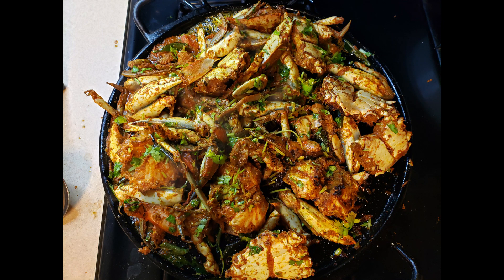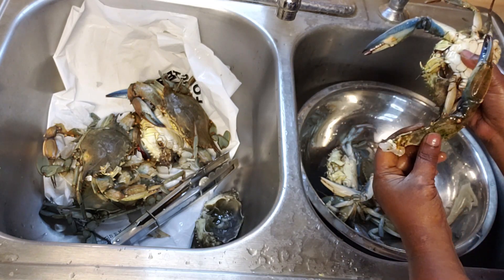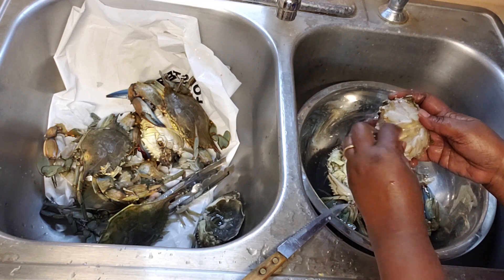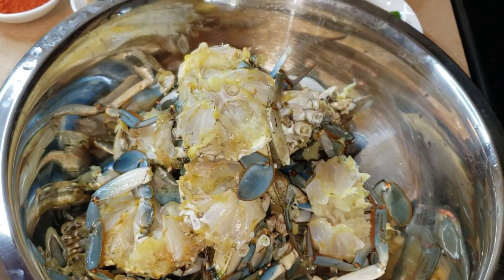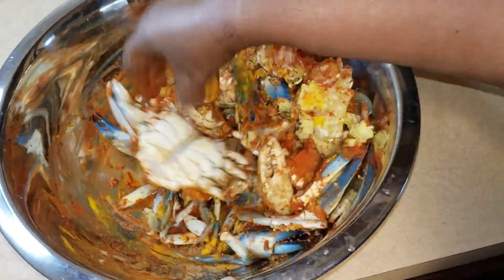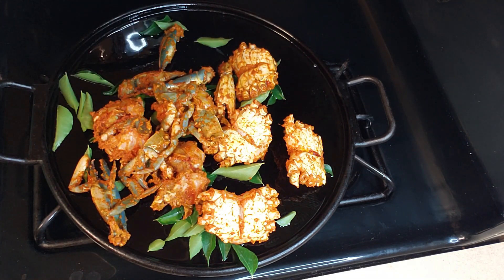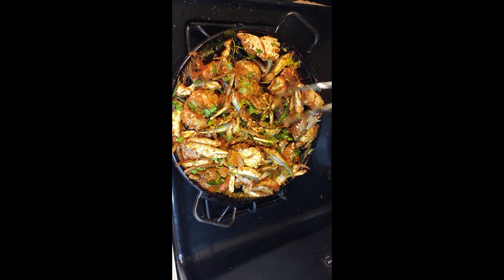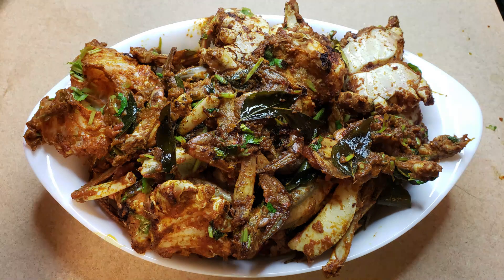How to cook crab the easy way # Crab roasted with Indian spices # A quick and tasty recipe #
In this video I am showing a very simple, easy and quick to do recipe of crab. This is an Indian version of cooking marinated crab on a girdle using coconut oil. The spices used are turmeric, ginger-garlic paste, salt, curry leaves, chilli powder and then roasted/fried on an cast iron girdle using coconut oil.